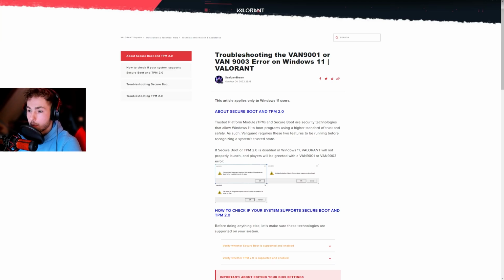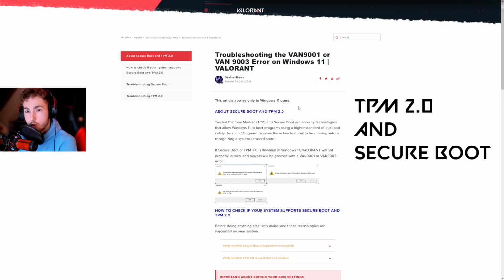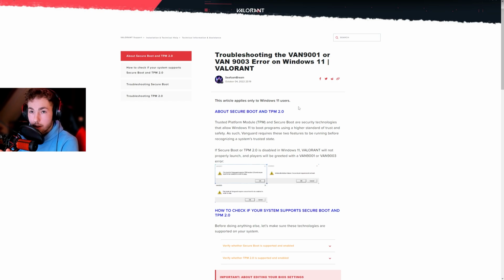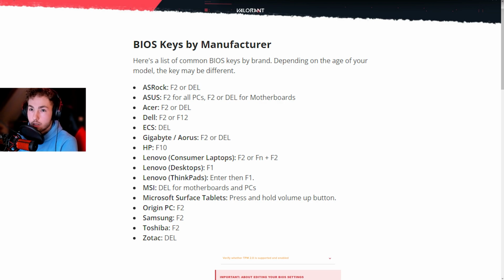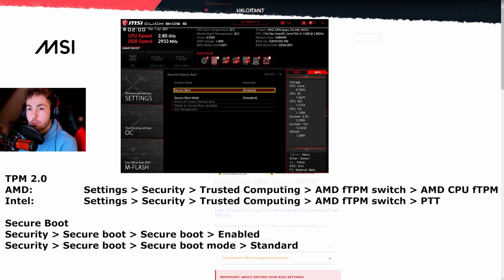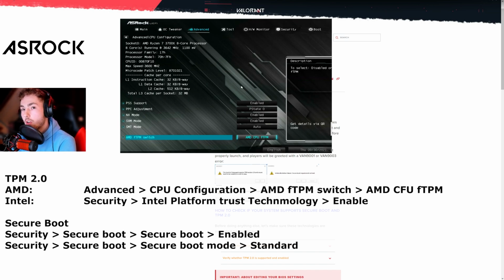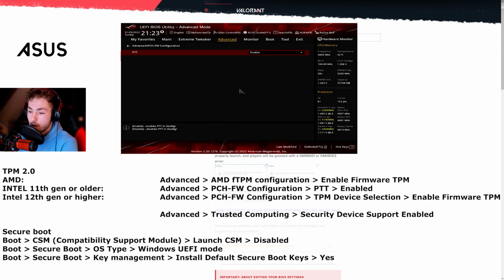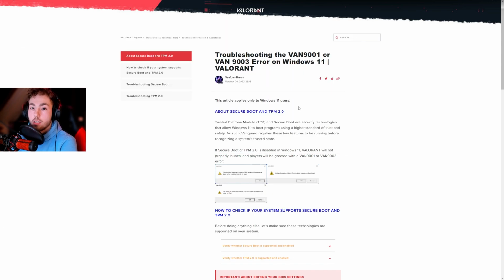Error code VAN9001 or VAN9003 Solution Valorant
In this video i will cover the error codes VAN9001 and VAN9003 and how to fix those problems. For every motherboard there is a different solution, so this fix is for nobody perfect. You can easily find a video on the internet about how to enable TPM 2.0 and Secure Boot. But i gave a few examples in the video. Hope it helped you out! Have a nice day!

VAN9001: This Build of Vanguard requires TPM version 2.0 and secure boot to be enabled in order to play.

VAN9003: Initial attestation faillure: Secure boot requirement not met.

VAN9003: This build of Vanguard requires secure boot to be enabled in order to play.

VAN9003: This build of Vanguard is out of compliance with current system settings. See the Vanguard notification center in the tray for more details.

0:00 What are val9001 and val9003
1:00 How to enter BIOS
1:12 MSI
1:15 ASROCK
1:18 GIGABYTE
1:22 ASUS